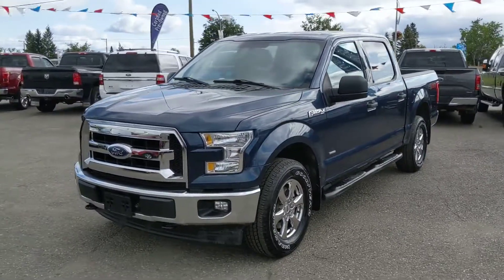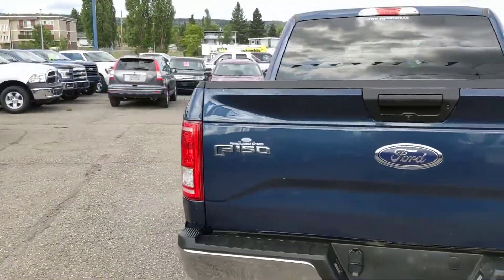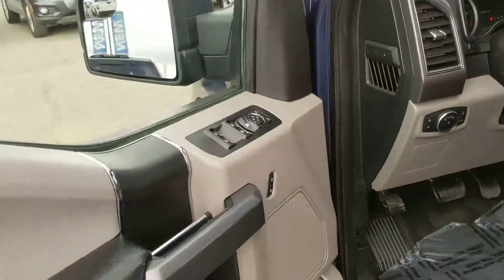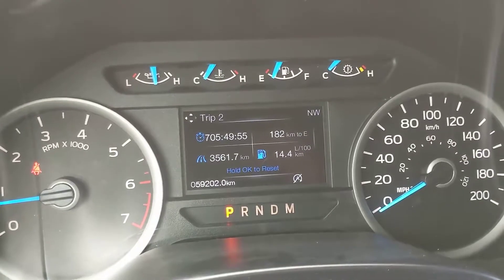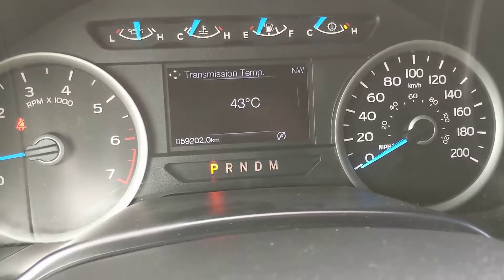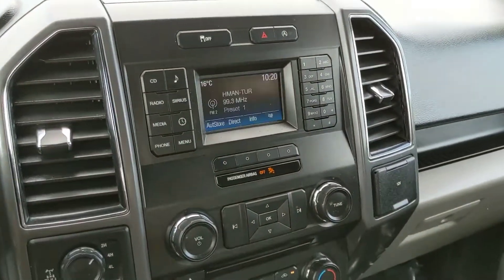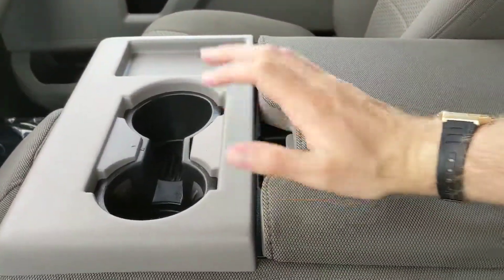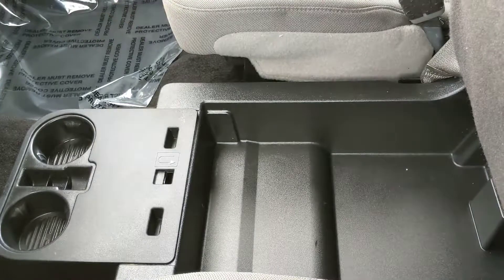2017 Ford F-150 XLT Walk-Around | Stock# KE01475A | Prince George Ford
If you are in the market for a truck than you need to come check out this 2017 Ford F-150 XLT. This Blue Jeans Metallic truck is powered by a 3.5L V6 Ecoboost engine providing plenty of power and torque for hauling and towing. It has a Grey Cloth interior and has only 59,161 Kms! Other options of this truck include a rear view camera, remote keyless entry, cruise control, power windows, doors and mirrors. Come test drive this awesome truck whether you are looking to upgrade your current vehicle or looking for a work truck!

1331 Central Street West
Prince George, BC
V2M 3E2